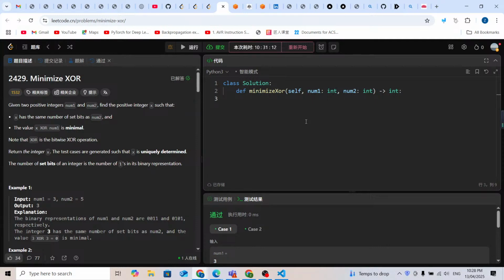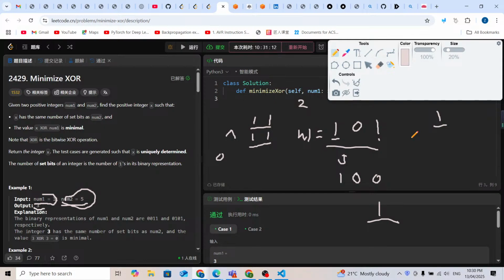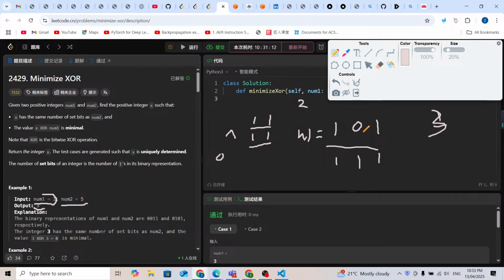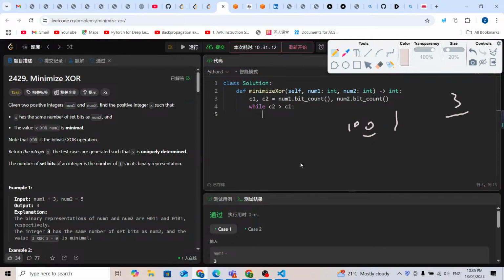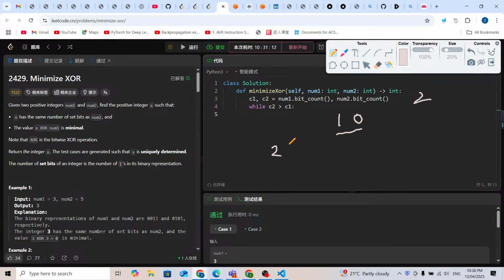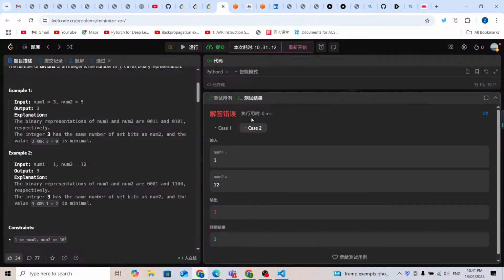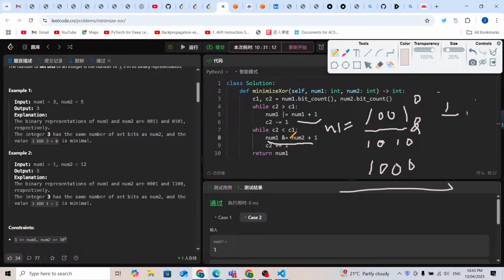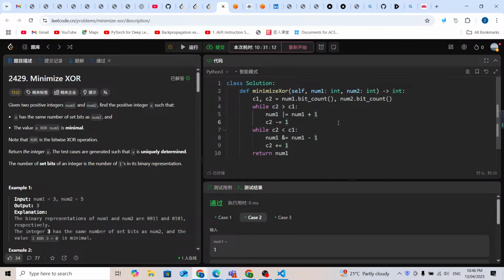Leetcode 2429. Minimize XOR (xor)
2429. Minimize XOR